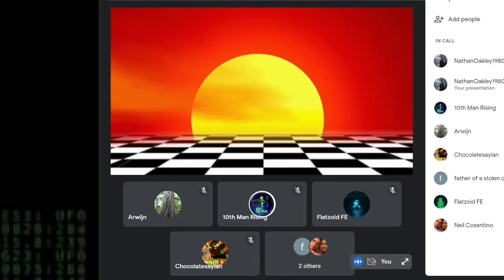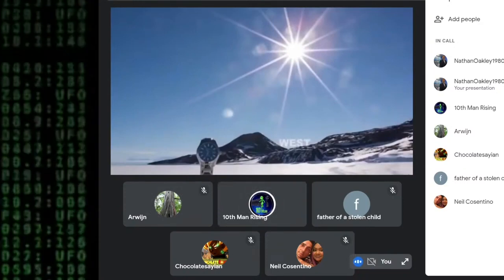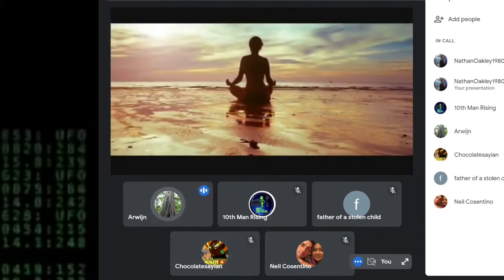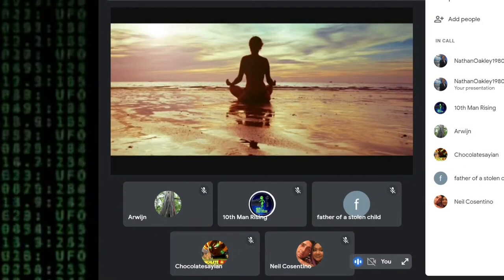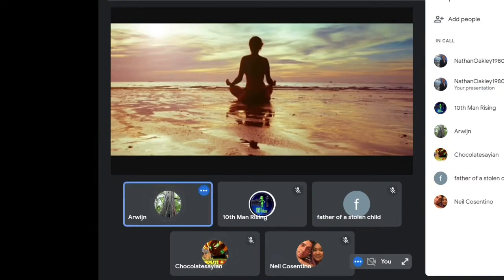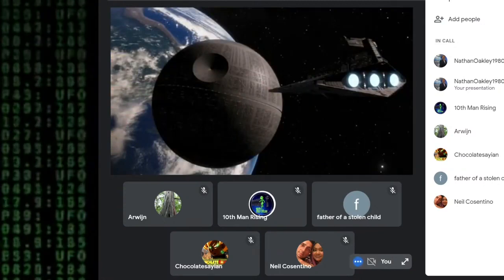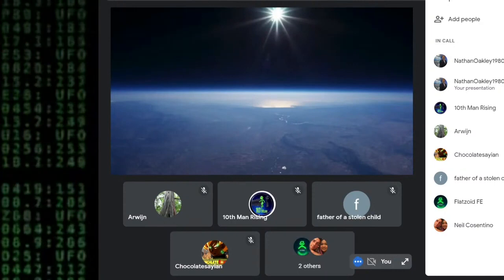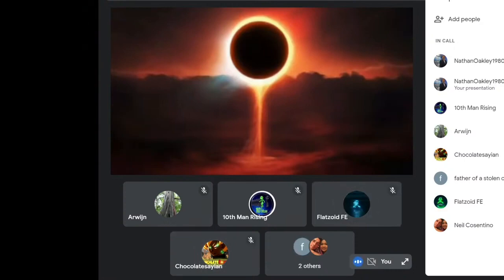The Penny Drops - Black Holes & The Science Of Gravity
FED1435 LIVE